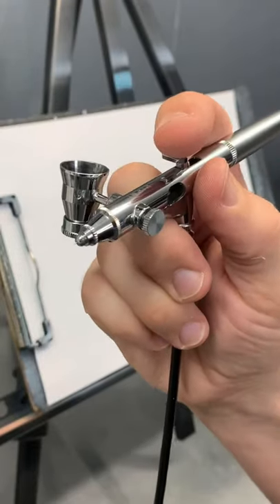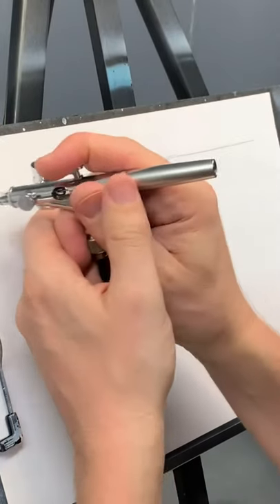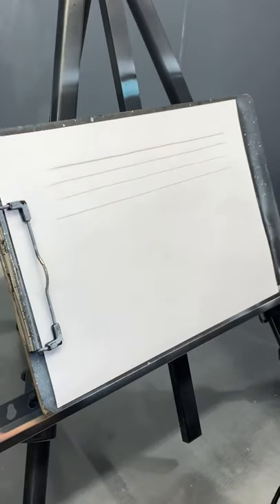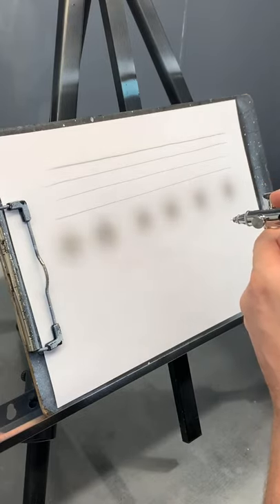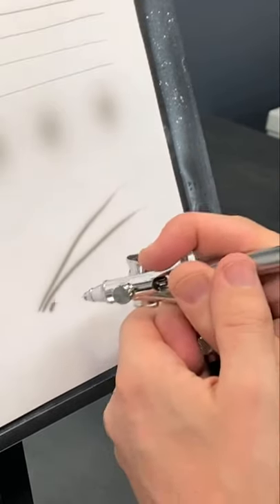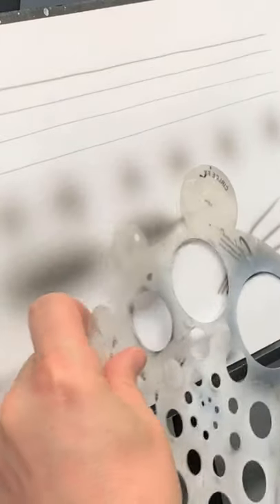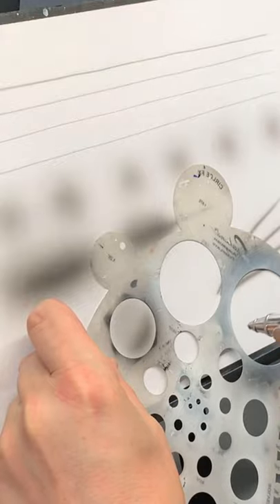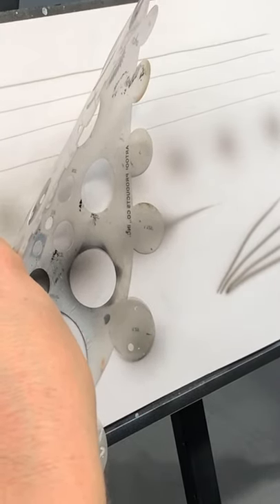Airbrushing the Basics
In this short video I put the Iwata CMSB Micron through some basic airbrushing exercises.